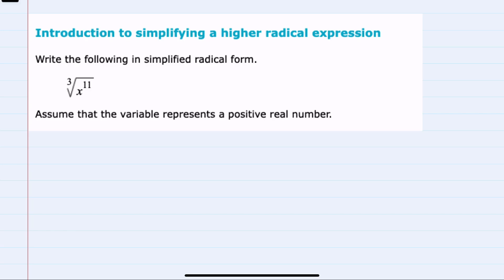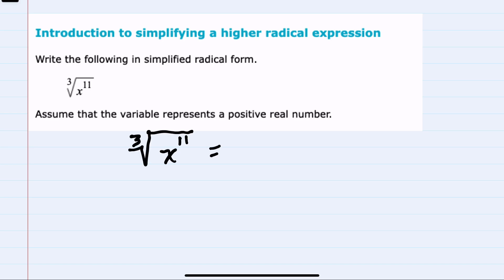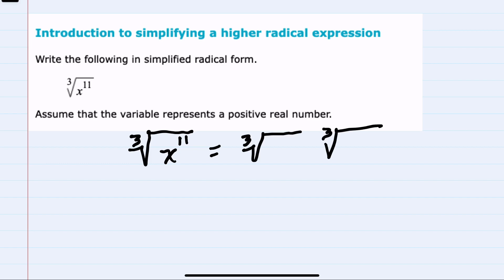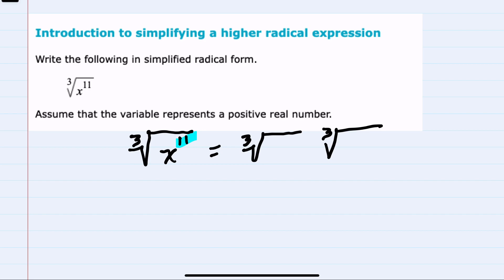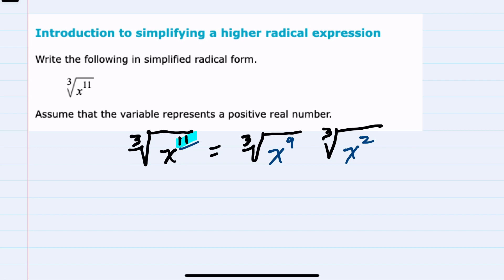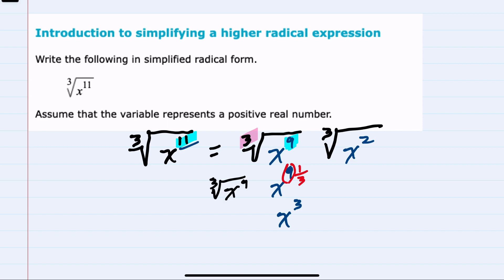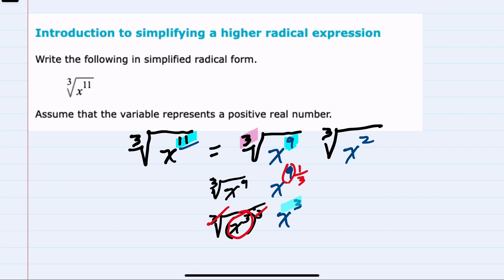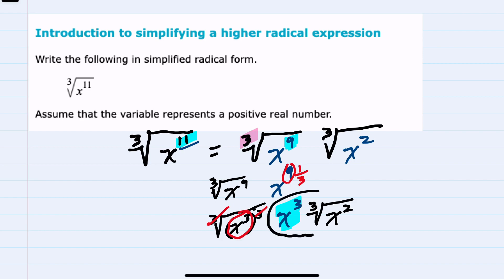ALEKS | Introduction to simplifying a higher radical expression